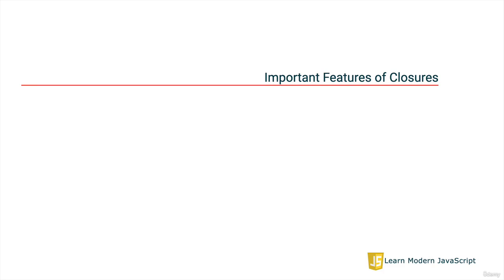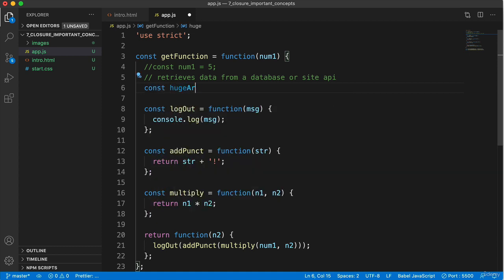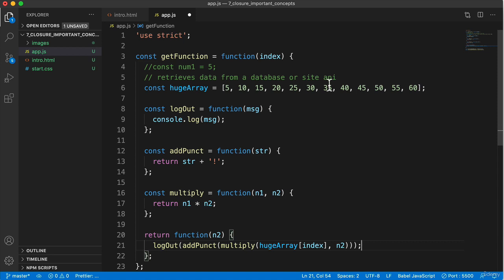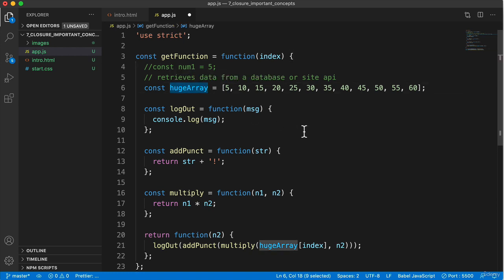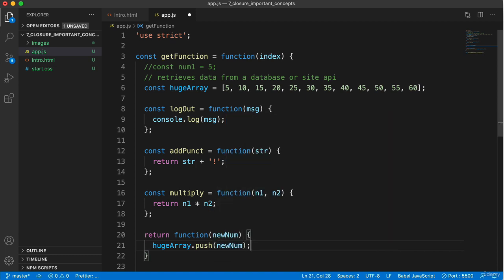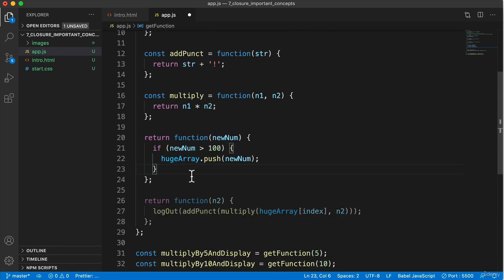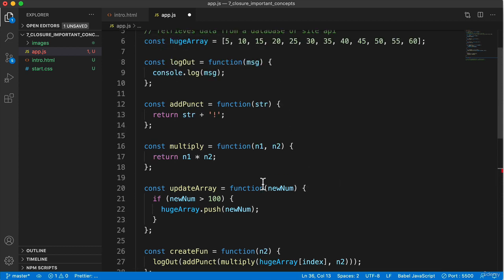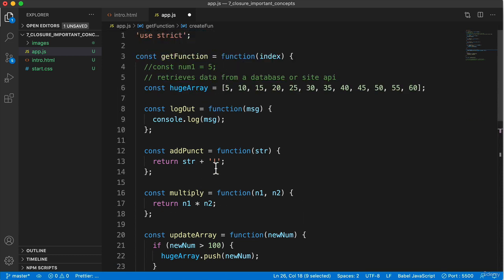JavaScript Critical Parts 0509 Important Features of Closures